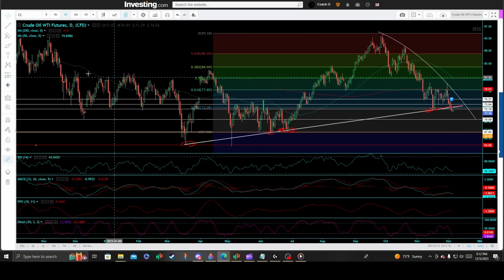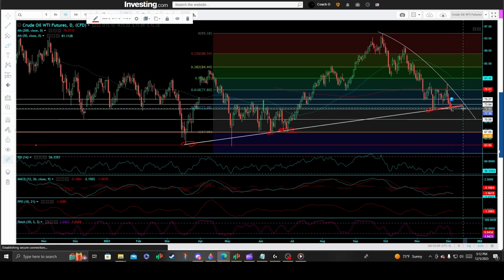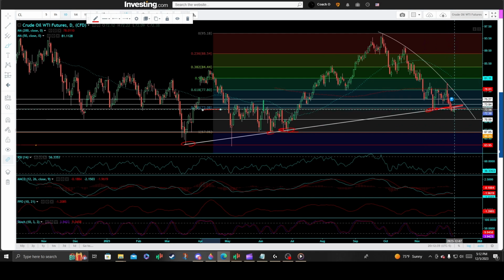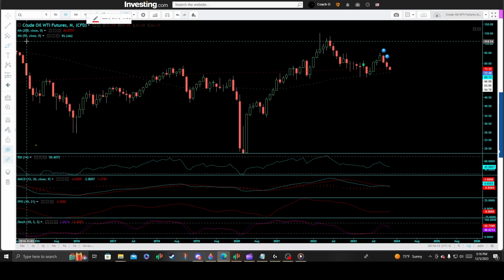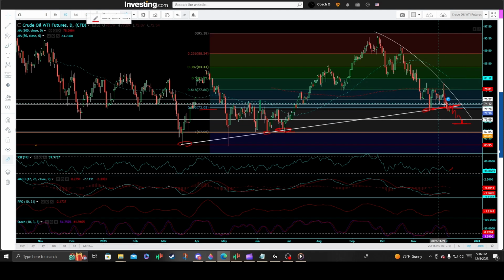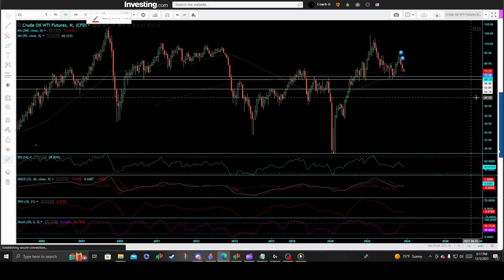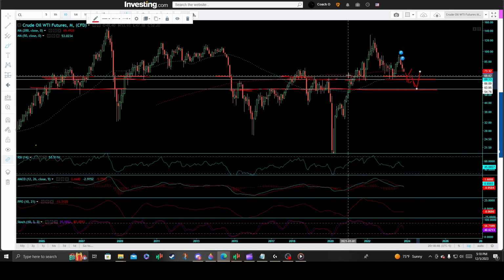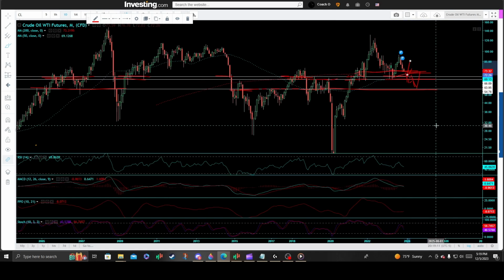Crude Oil Analysis (WTI) Critical Moment: Huge Cushing Build Breaches Major Inflection Point.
Crude Oil WTI Futures Technical Analysis and Price Prediction Targets to Watch.
      I have incorporated crucial additional monthly interval support levels into the chart, strategically color-coded in tan within the daily time frames. These represent significant multi-decade price support levels, necessitating robust defense to avert a substantial breakdown and subsequent selloff.
    Concerning the 240m interval, the bullish and positive divergences remain intact since the establishment of the divergent low, currently trading just below its 0 Fibbs support ($72.31). This situation could potentially foster near-term 'exaggerated' positive divergences if long traders and bull traders begin bidding. However, should this level fail to hold, the divergences are anticipated to dissipate, potentially leading to a substantial downside crash.